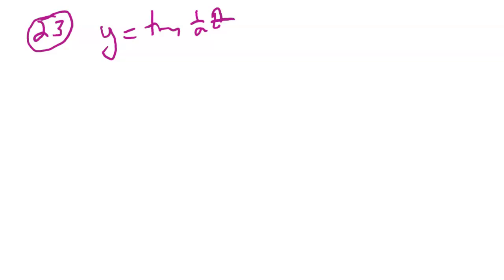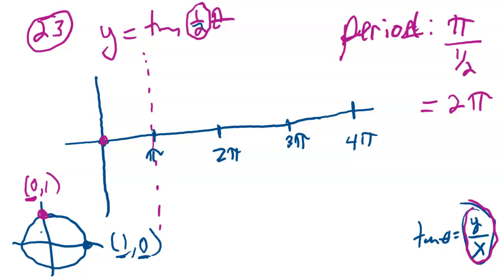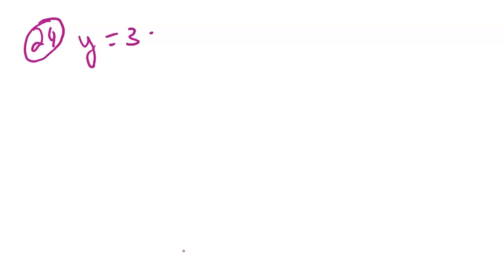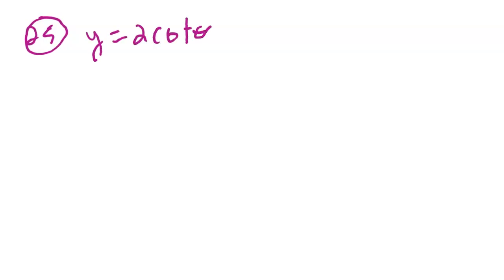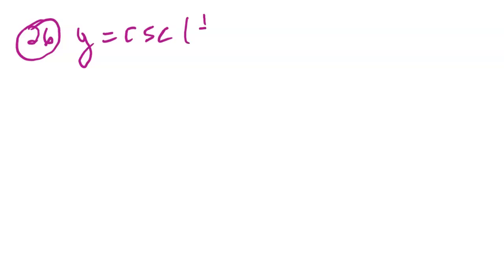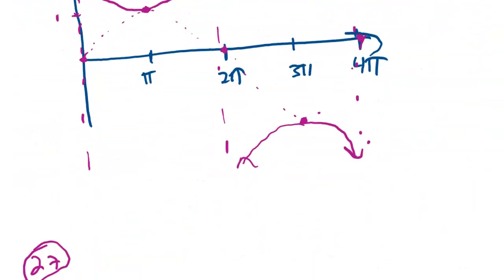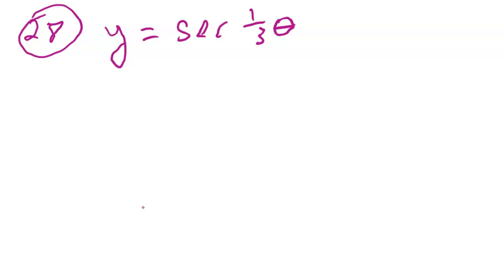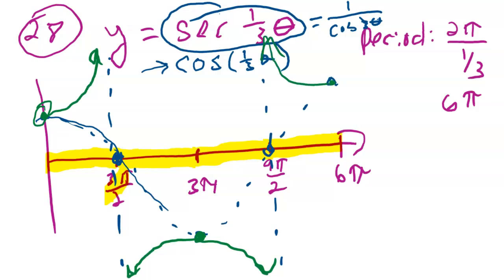Alg2H Trigonometry Graphing the others